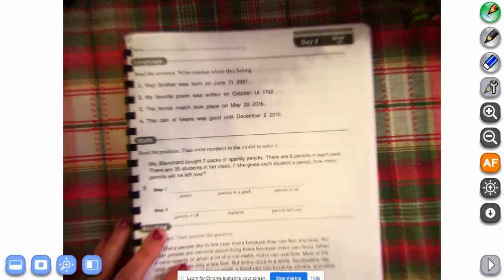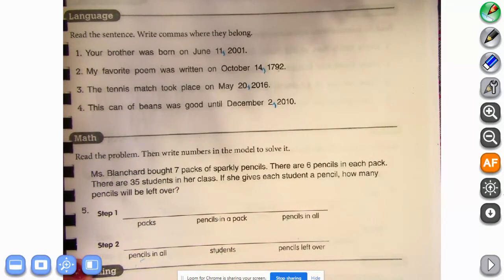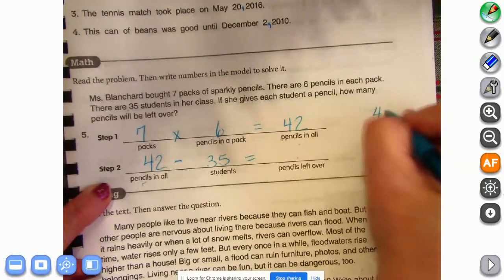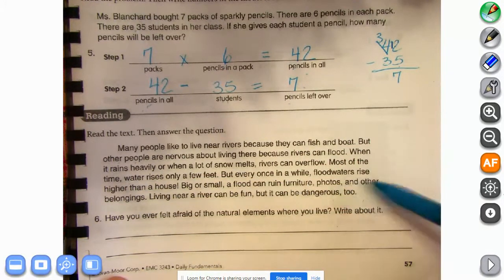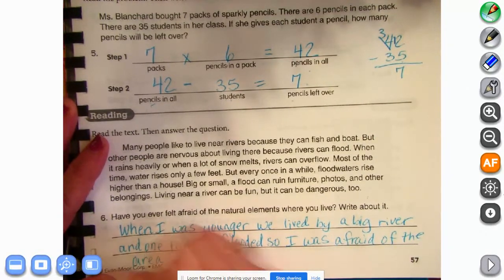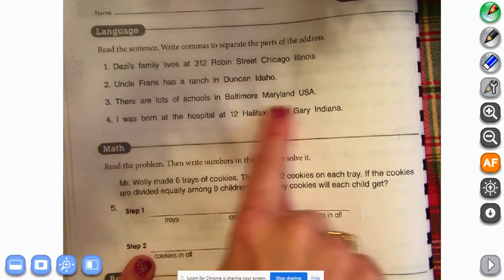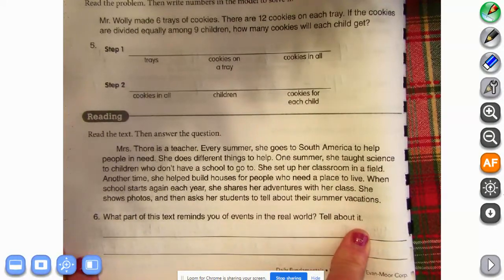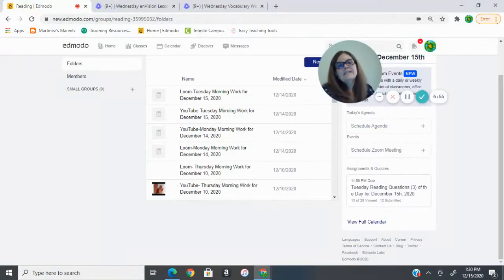Wednesday Morning Work for December 16, 2020